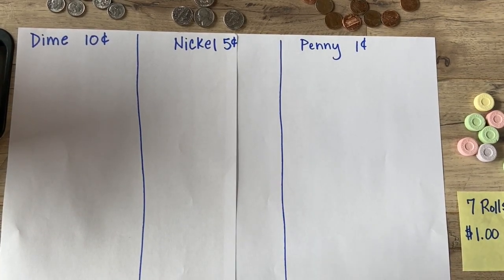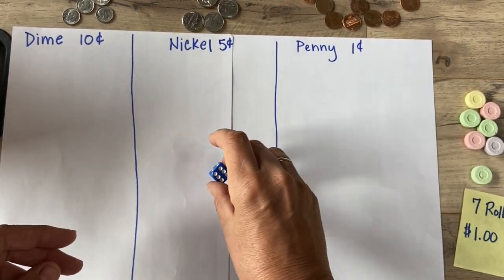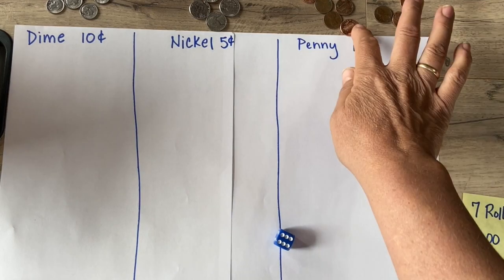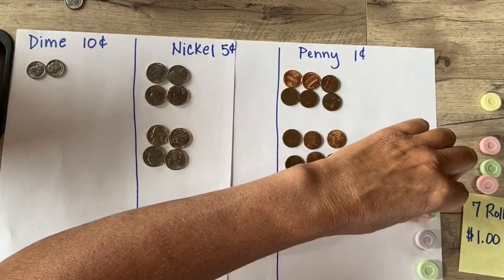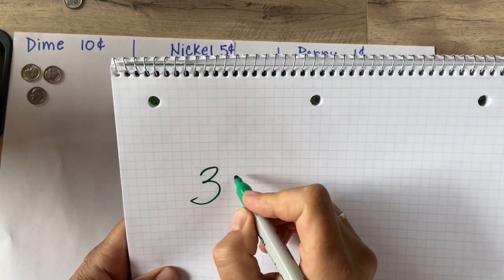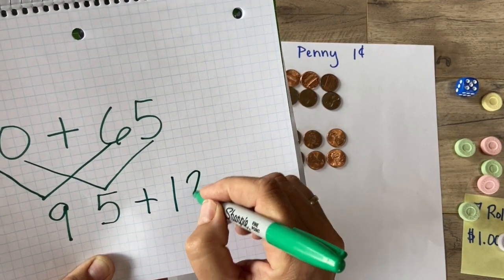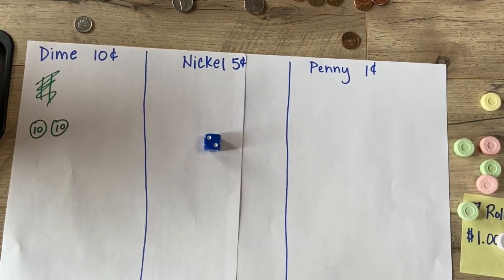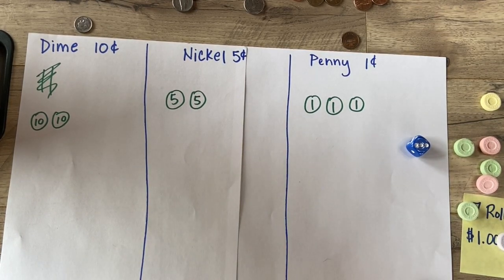Penny Nickel Dime Game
Roll the die 7 times. For every roll, you get to take that many pennies, nickels, or dimes.
Whoever gets closest to $1 without going over wins.

Tips:
1.  To keep the game novel, ask students what they’d do differently if there were only 5
rolls per game, or six. Or eight! Try those variations and see what happens.
2.   Downlevel the game by removing nickels as an option. Uplevel the game by adding
quarters.

Topics: Addition to 100, Multiplication by 5s and 10, Money, Estimation
Materials: One 6-sided dice, pencil and paper, pennies and dimes (optional)
Common Core: 2.MD.C.8, 2.NBT.5, 2.NBT.6, MP1, MP6, MP7